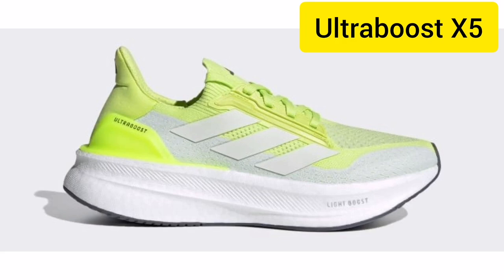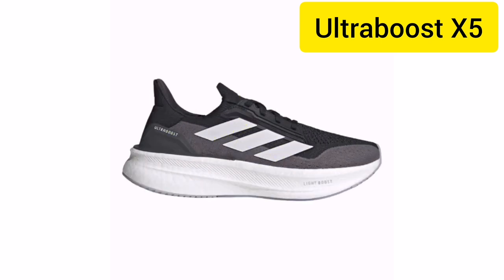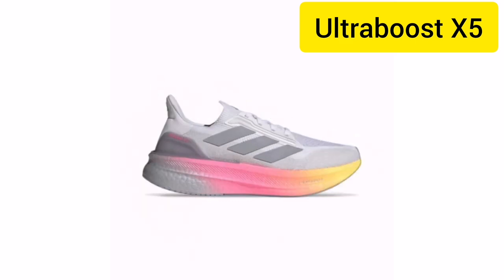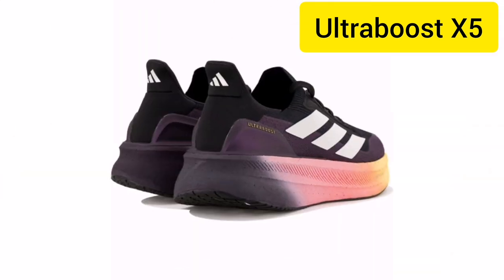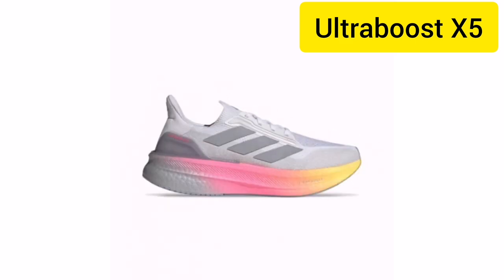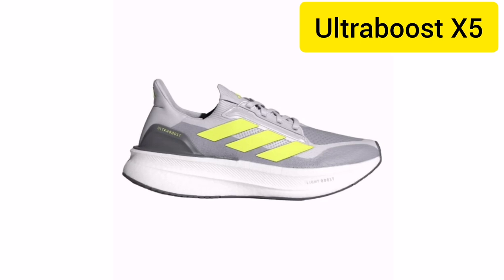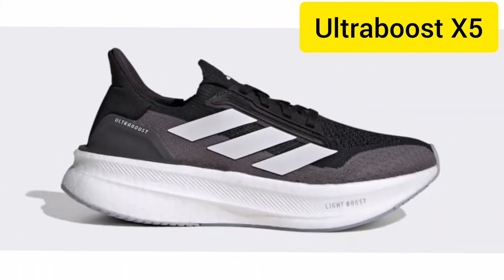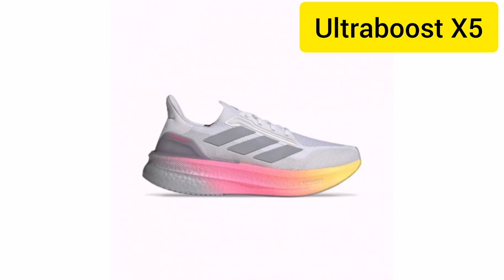Experience the Power of Ultraboost X5 – Designed for Runners, Built for Performance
"The Ultraboost X5 is the pinnacle of performance footwear, blending cutting-edge technology with unparalleled comfort. Featuring an enhanced Boost midsole, the X5 delivers more energy return than ever before, making every step feel effortless. Its adaptive Primeknit+ upper hugs your foot for a snug, sock-like fit, while the redesigned Continental™ rubber outsole provides superior grip on all surfaces. Whether you're pushing through a long run or just running errands, the Ultraboost X5 ensures you stay comfortable and supported all day long. Engineered for athletes, built for everyday wear, the X5 sets a new standard in running shoes."